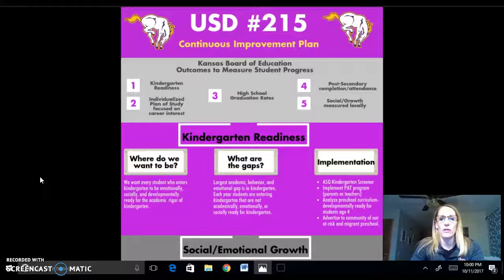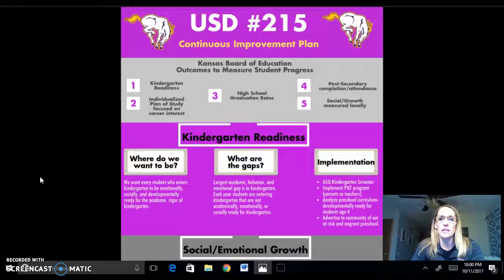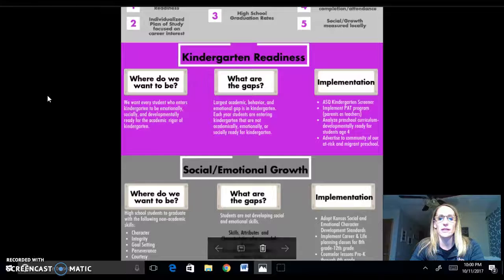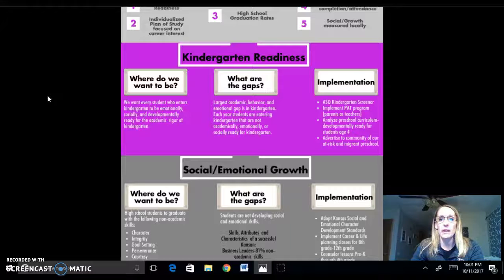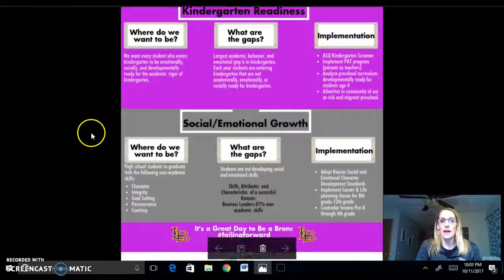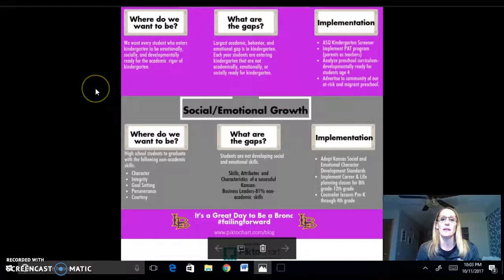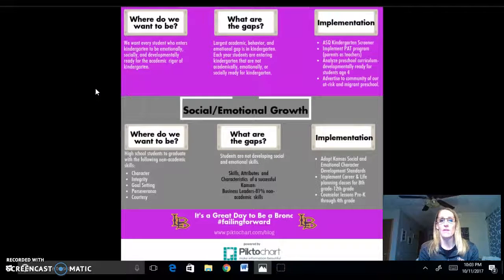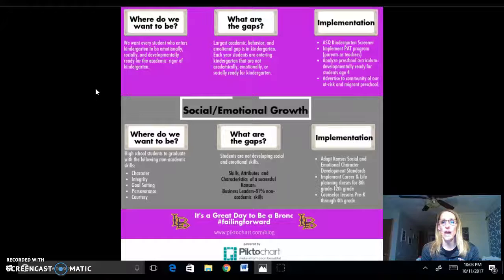AEP 855 Moudle 17